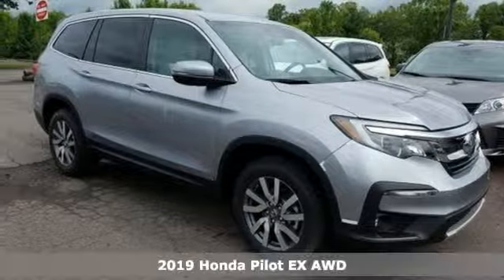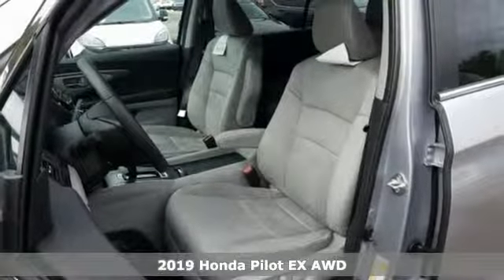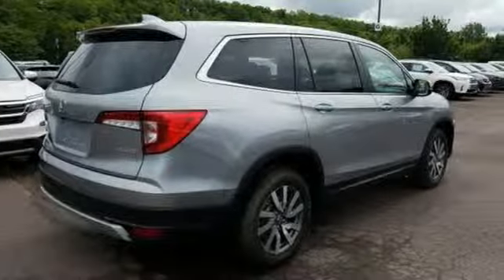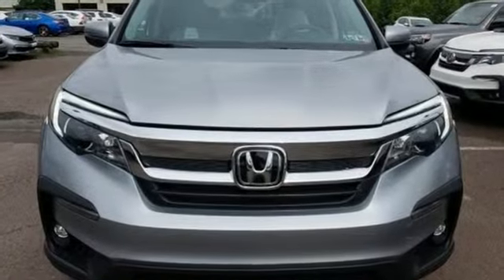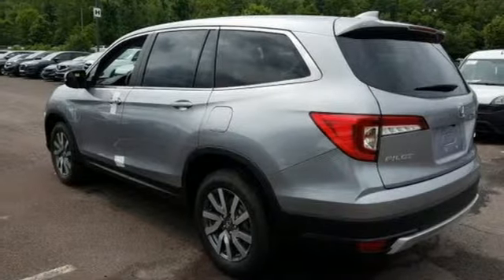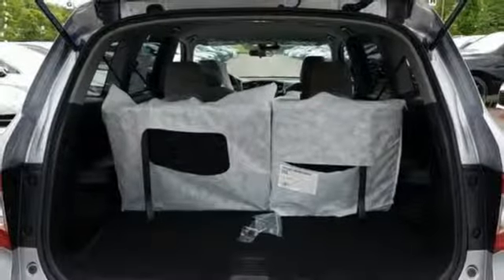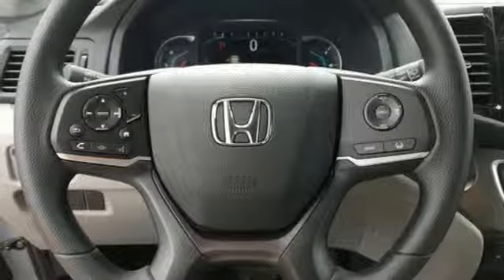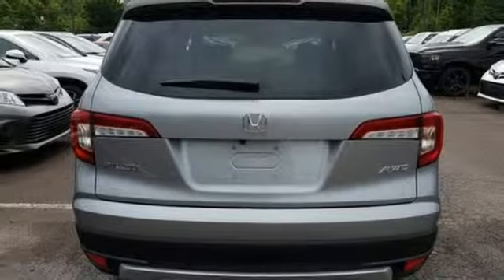New 2019 Honda Pilot Wilkes-Barre PA Scranton, PA H43741 - SOLD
Year: 2019
Make: Honda
Model: Pilot
Trim: EX
Engine: 3.5L V6 24V SOHC i-VTEC
Transmission: 6-Speed Automatic
Color: Silver
Interior: Gray
Stock #: H43741
VIN: 5FNYF6H38KB083149

Address:
150 Motorworld Dr #1